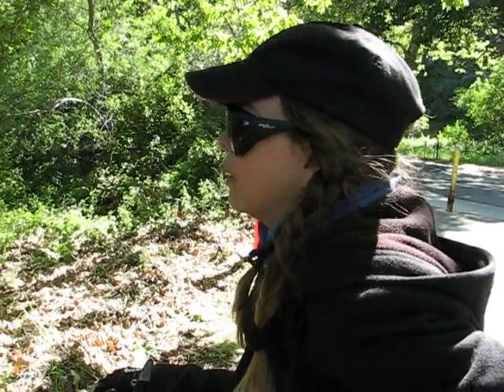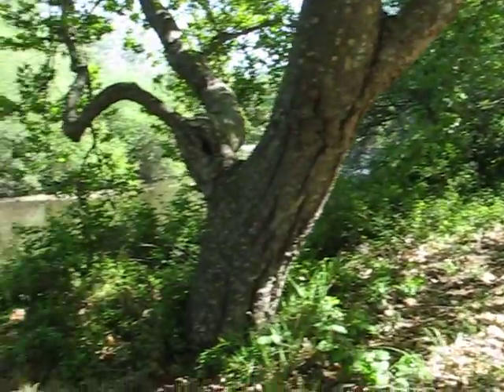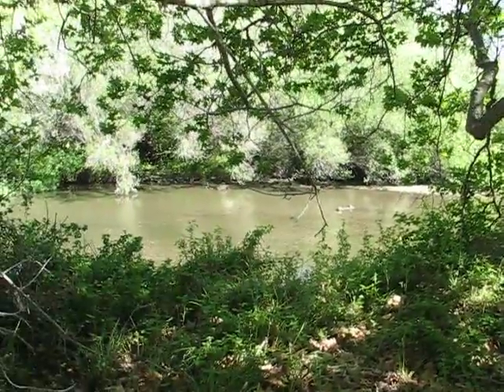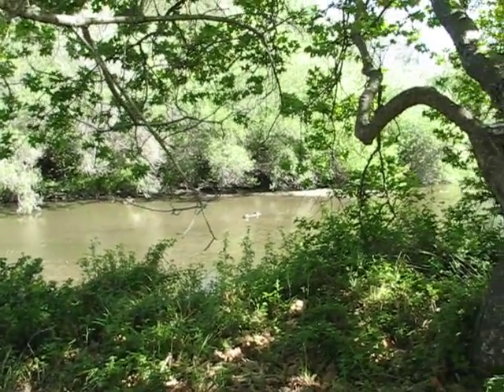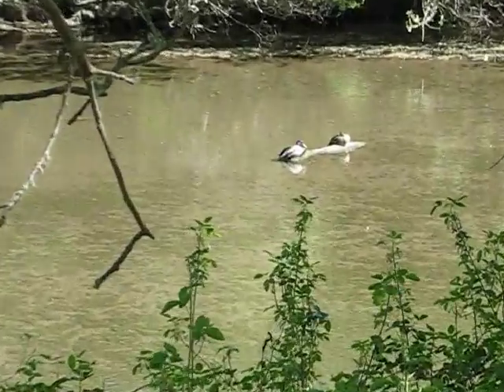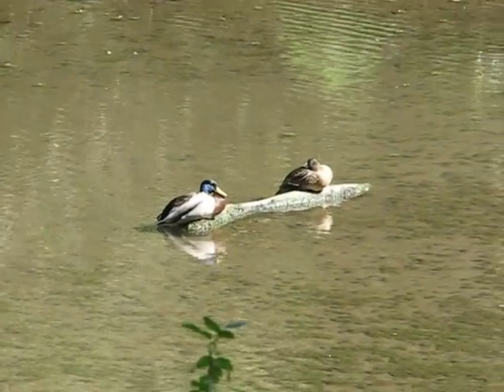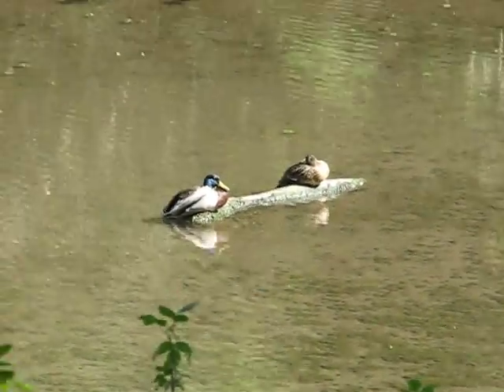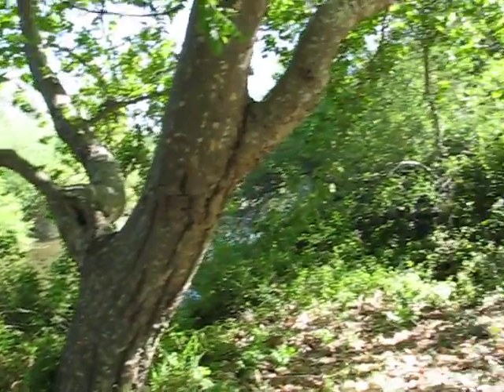ENDANGERED SPECIES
From a bike road trip